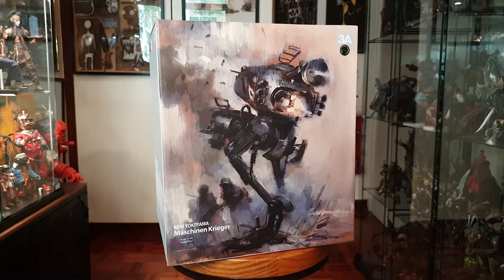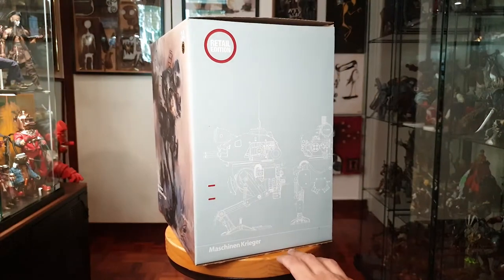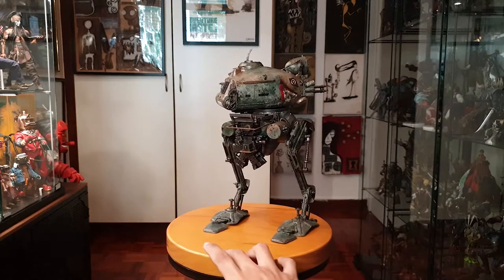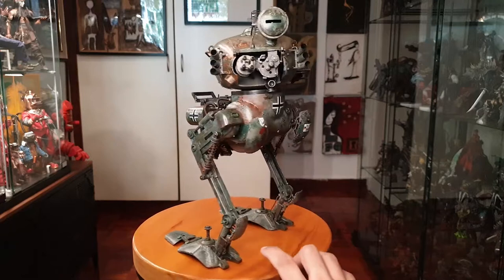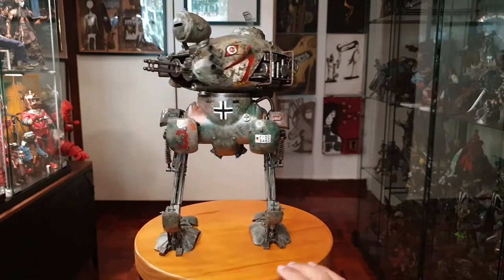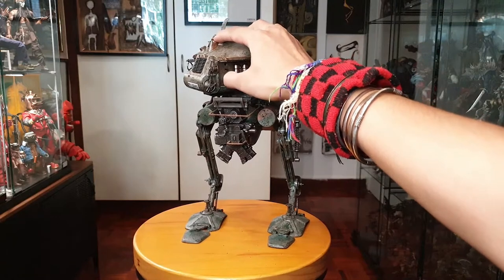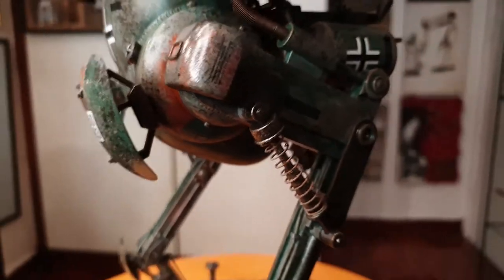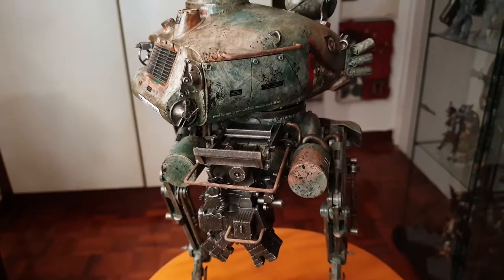ThreeA - Kow Yokoyama KRÖTE Ma.K Review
The KRÖTE is a mech used for assault and reconnaissance purposes that is bought in large numbers by the Strahl army, who strive to use unmanned weapons.
Tasty...